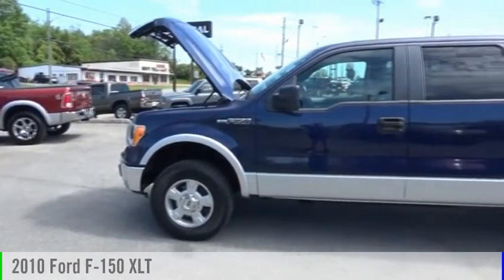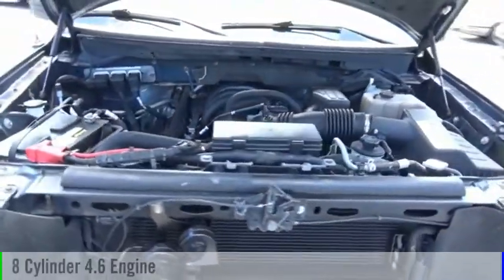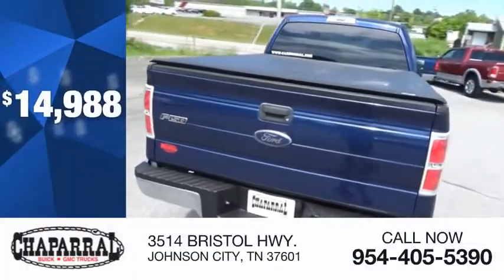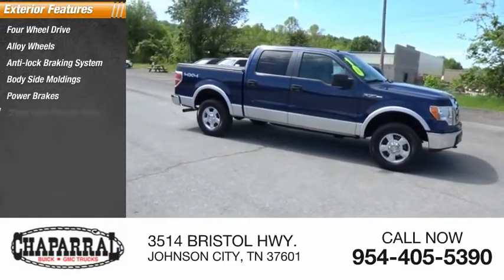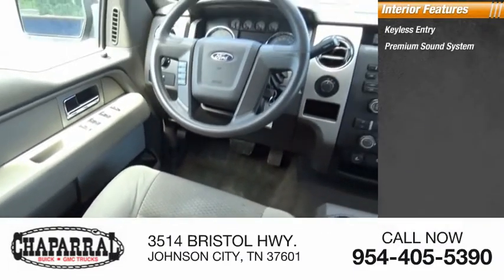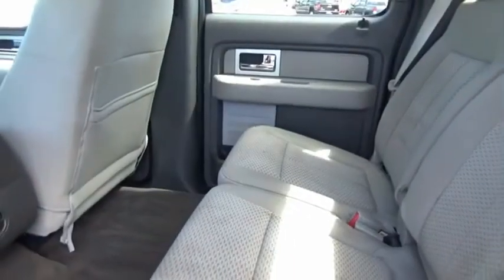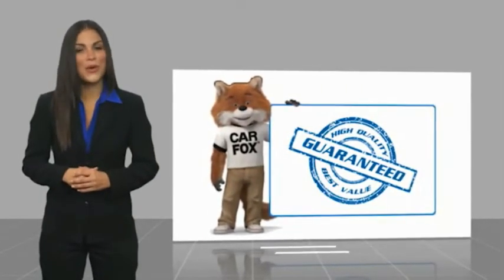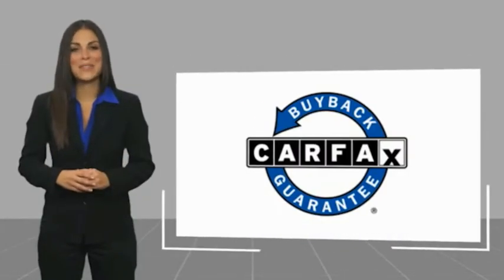2010 Ford F-150 M5820-M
2010 Ford F-150 XLT

CHAPARRAL
3514 BRISTOL HWY.

CHAPARRAL is proud to serve JOHNSON CITY and all of the surrounding areas. Take command of the road in this 2010 Ford F-150! Here are a few of the options you can enjoy. Power Door Locks. Power Windows. Tired of the radio? Bring your favorite music with you and enjoy the MP3 player this one offers! Good looking Alloy Wheels always make a vehicle look sharp. And this one does! Keep Cool...It has A/C! With Tilt Steering you can adjust the Wheel to a position you like! Help maintain your speed with Cruise Control. Making life on a trip a lot easier! Also included on this vehicle is a Rear Defroster!! Safety First. Airbags save lives and this one has a Drivers Airbag. Comfortable Front Bucket Seats always make the drive go by quicker. The Cloth Interior on this car looks good. come by and check it out yourself! Tired of listening to the Radio?? This vehicle also includes a CD player to play your own music. When having to slow down in inclement weather don't worry you have ABS to stop you safely. Be Ready for Winter or Slippery conditions..Four Wheel Drive gets you where you want to go.